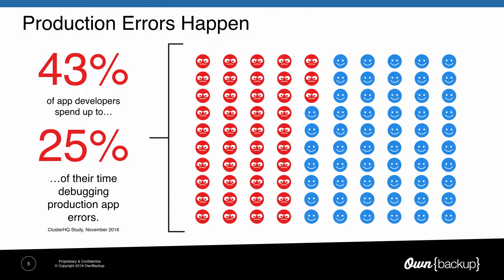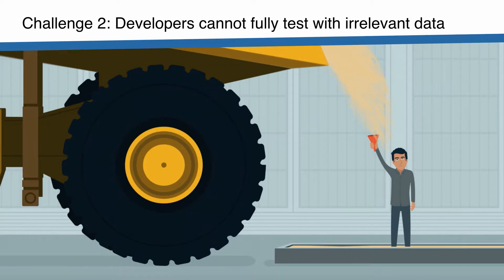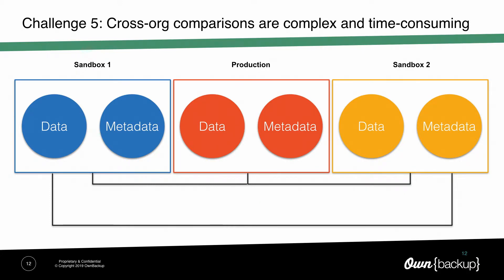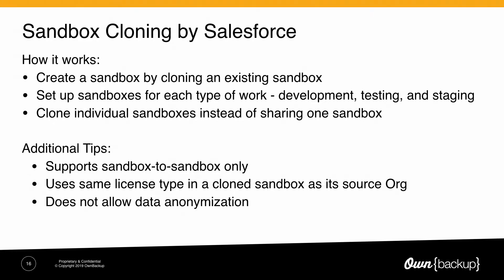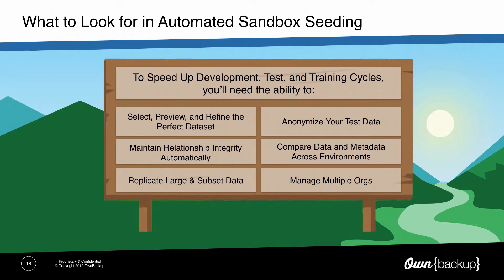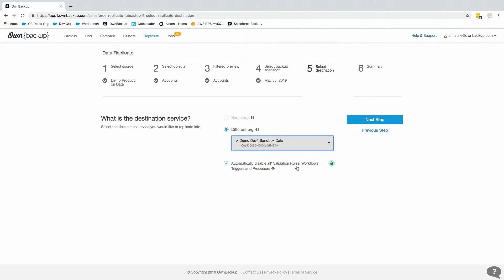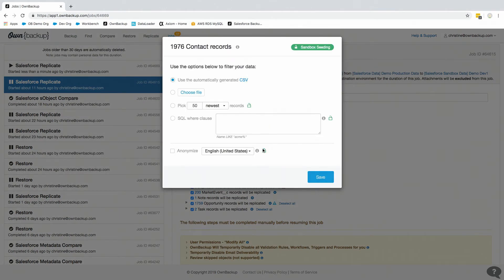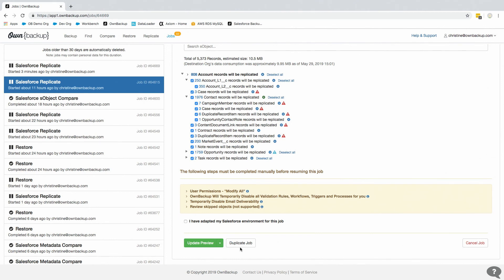Speed Development Through Salesforce Sandbox Dataset Optimization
To protect Salesforce production environments, developers build and test new features, updates, and workflows in sandboxes. Development and QA testing can be challenging when developers have to wait a month to do a full sandbox refresh or are limited to partial data in a dev sandbox. Developing and testing in an environment that differs from production can slow down development and QA cycles by allowing bugs and errors to slip into production. For this reason, it is critical for developers to optimize their sandbox dataset each time they begin a new project. Join this session and learn how to navigate sandbox replication challenges and speed your development and QA cycles.